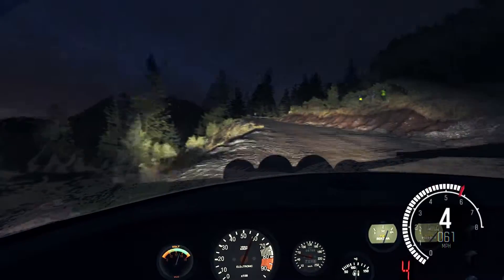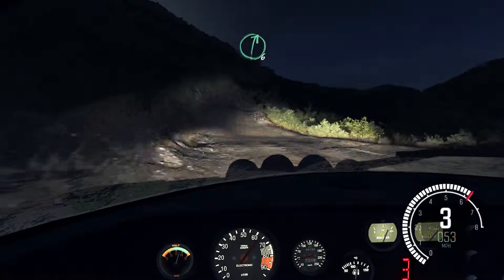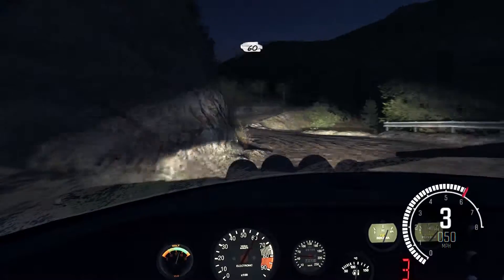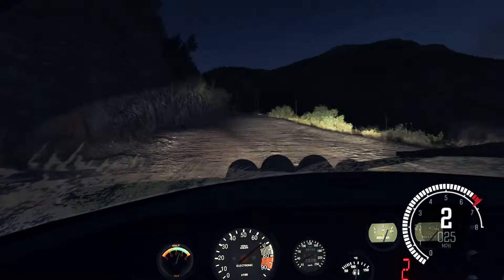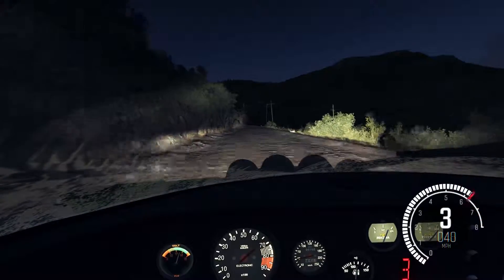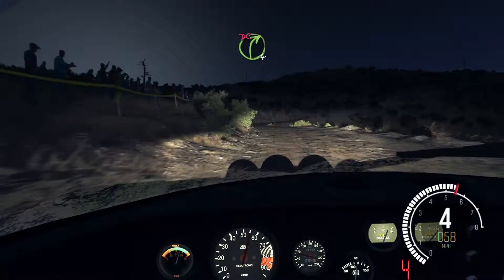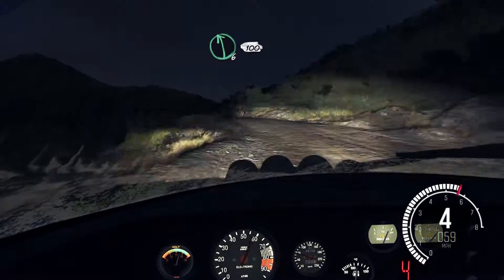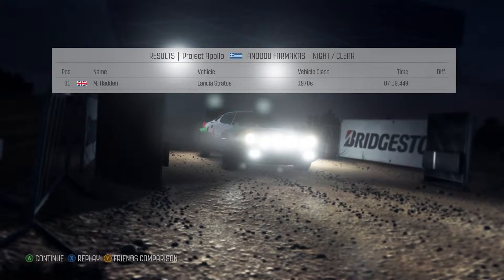Project Apollo Rally #2 - Greece #1, SS6/6 [DiRT Rally]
Season 2, Event 3 - Greece, Anodou Farmakas (6/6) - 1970s